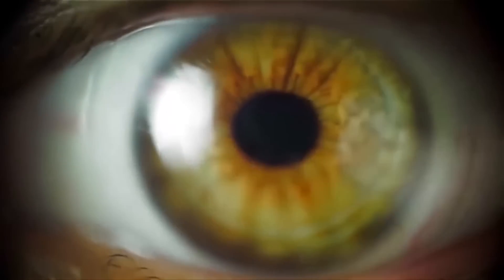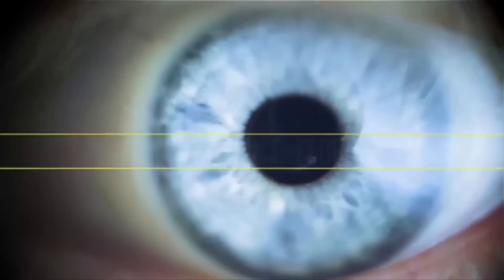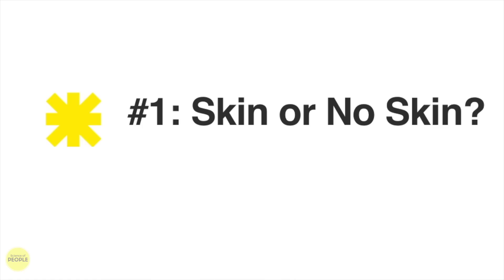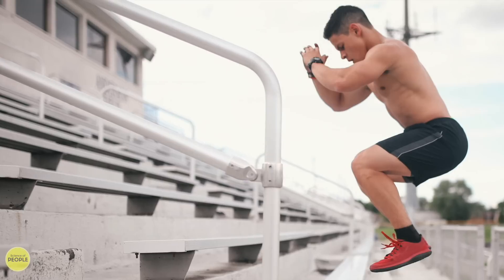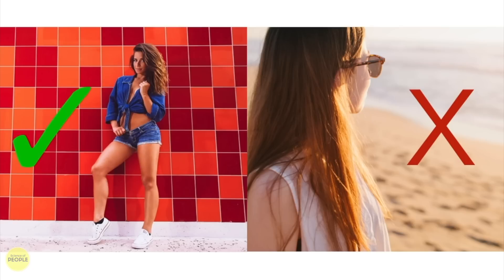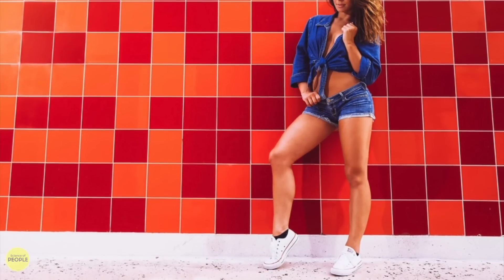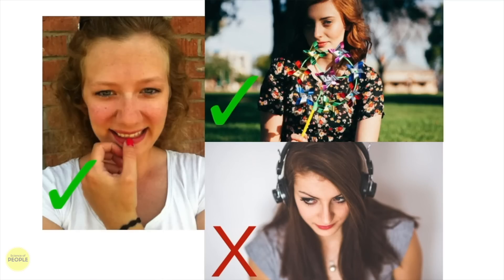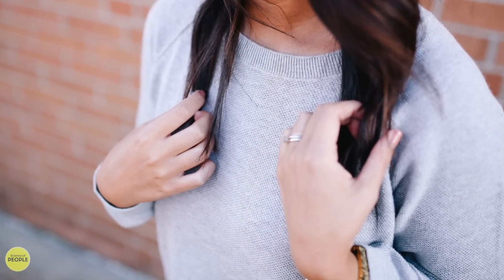What Makes A Good Profile Picture?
We decided to do an experiment to figure out what makes a good profile picture. Want to know if your profile picture is hot...or not? We did a fun research study using the app Hot or Not to know how to make a profile picture. Profile pictures are a great way to convey who you are. Watch this video as we reveal our latest findings.

In this video:

00:00 Intro
01:38 The Experiment
02:00  Skin or No Skin?
02:28 Don't Hide
02:58 Front Me
03:40 Context Matters
04:20 To Smile or Not to Smile
05:00 Get Handsy
05:30 The Monroe Gaze
06:25 What Color is Best?

If you’re ready to level up your charisma, check out our flagship online course, People School:

People School is a 12 step video based training program designed to increase your interpersonal intelligence. If you want to learn how to rapidly build trust, spark excitement, develop meaningful connections, stand out from your peers, and finally achieve all of the things you know you’re capable of, People School was created for you.

With 12 modules – each one built around a unique human behavior law – People School is the only science-based training program that provides you with actionable lessons to learn the skills you need to succeed.

Step-by-step, People School will teach you how to create authentic and meaningful connections with anyone… and accelerate your success. People School has already helped thousands of smart, driven, people from all over the world go from feeling “stuck” to leapfrogging their peers, landing clients, and becoming top performers at places like Google, Hertz, Microsoft and many more.

👉People School registration is now OPEN!

Vanessa Van Edwards is a national bestselling author and founder at Science of People. She is also a recovering awkward person.
She is the bestselling author of Captivate: The Science of Succeeding with People which has been translated into 15 different languages. Vanessa’s unique approach has been featured on CNN, BBC, CBS, Fast Company, Inc., Entrepreneur Magazine, USA Today, Today Show and many more.

Vanessa shares tangible skills to improve interpersonal communication and leadership, including her insights on how people work. She’s developed a science-based framework for understanding personalities, decoding body language and improving people skills to help people communicate professionally, socially and romantically.

Vanessa works with entrepreneurs, growing businesses, and trillion dollar companies; and has spoken to thousands of audiences at TEDx London, MIT and CES to name a few.

Science of People looks at the hidden forces that drive our behavior. It’s mission is to help people achieve their goals faster and understand what makes people tick.

✔ W E B S I T E